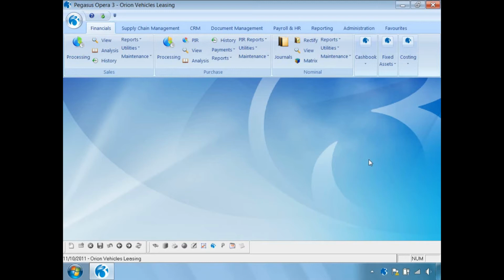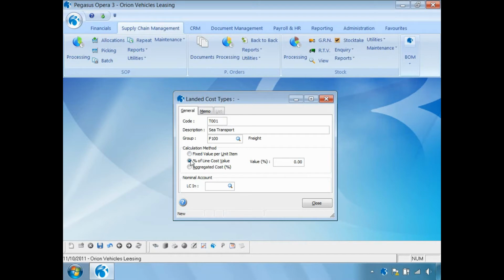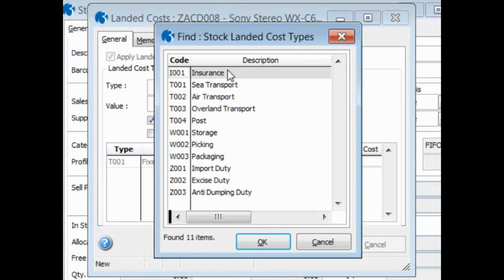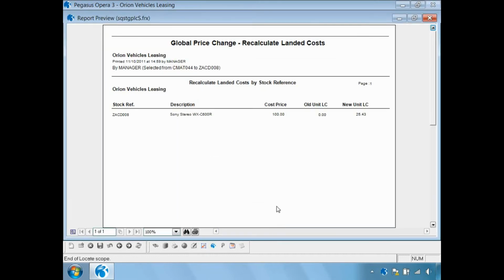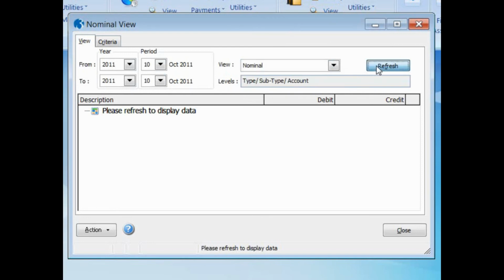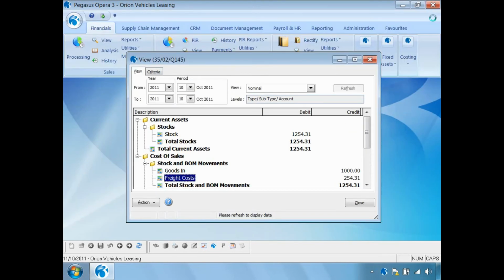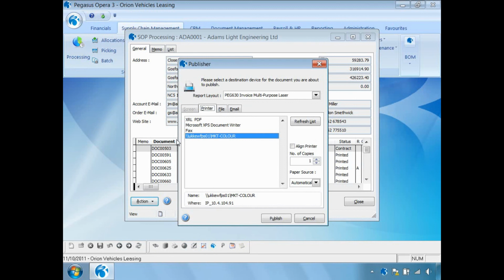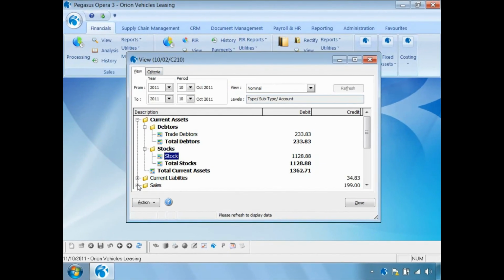Pegasus Opera 3 v1.30 - Landed Costs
New feature for version 1.30 of Opera 3 - Landed Costs